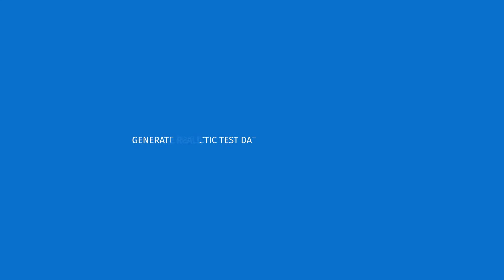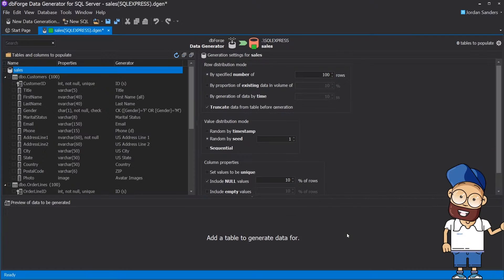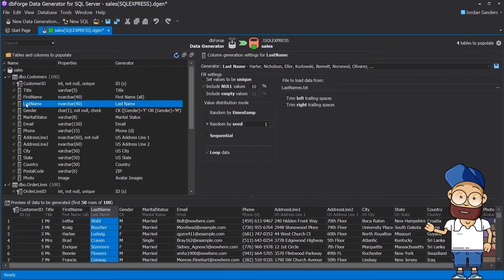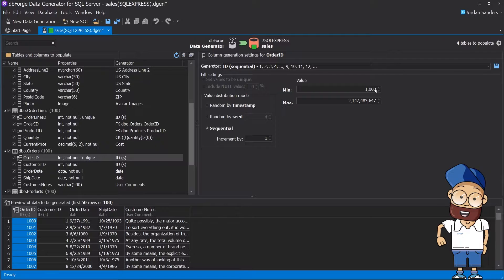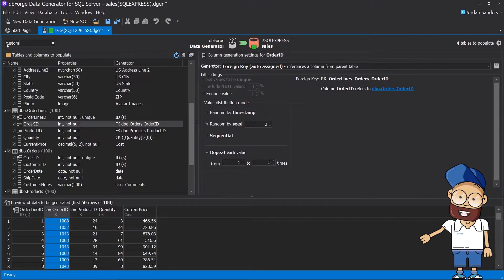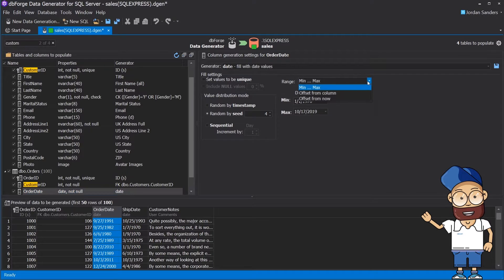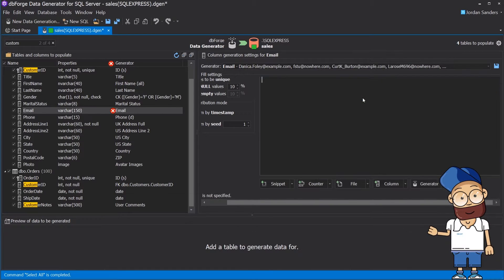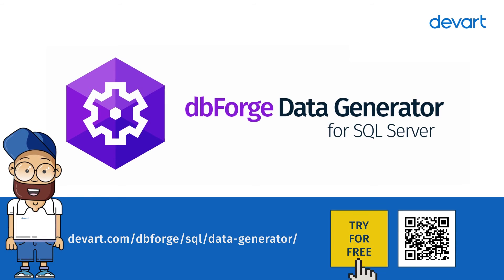SQL Data Generator for Populating SQL Server Databases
See how Data Generator for SQL Server can save your time and effort spent on demo data generation by populating SQL Server tables with millions of rows of sample data that looks just like real data.
dbForge Data Generator can both work from within SSMS or as a standalone tool.
With the collection of 15+ basic generators, Data Generator analyzes your database schema and automatically selects appropriate generators for each column based on the column name, data type, constraints, and other parameters.
You can also manually tune any generator that was automatically assigned.

Timestamps:
00:00 Introduction
00:17 How to generate test data
00:47 How SQL test data generator works
01:02 See Preview of data to be generated
01:56 Example: generate SLQ test data for the column Order